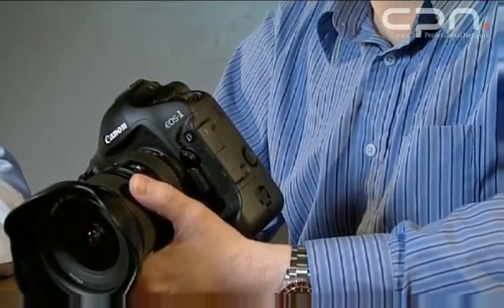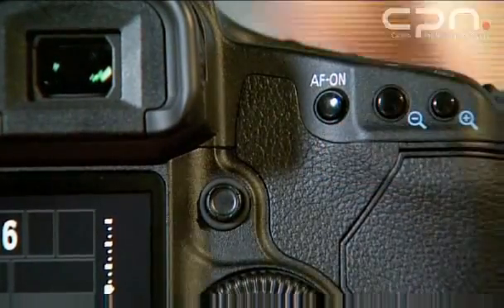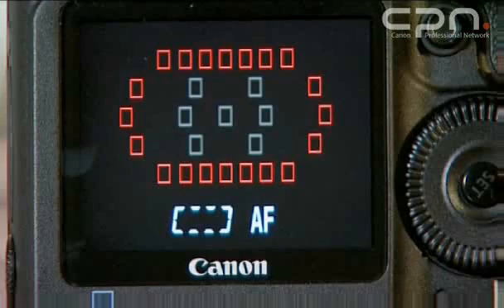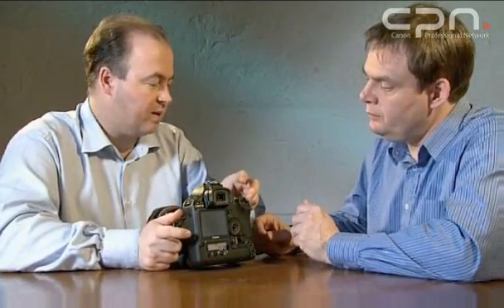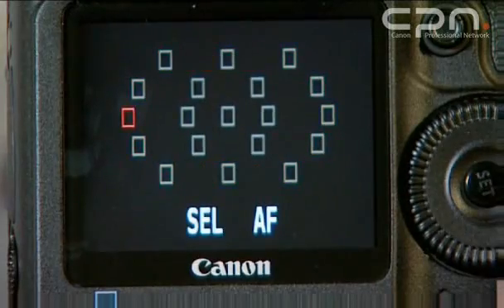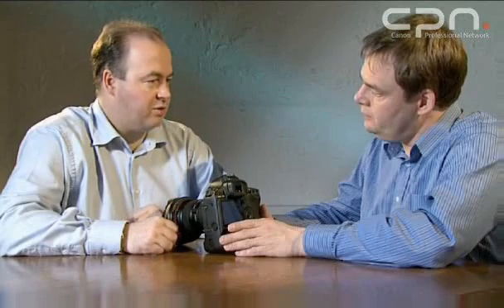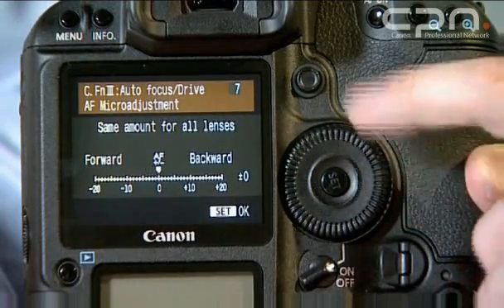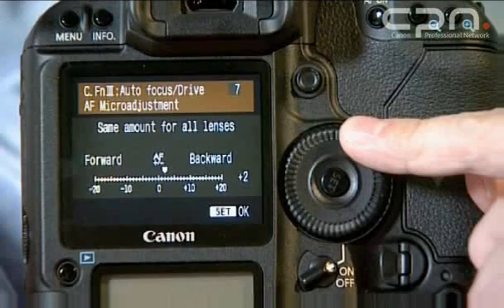Canon EOS 1D Mark III Masterclass Autofocus (6/10)